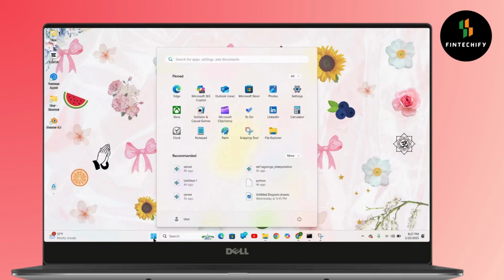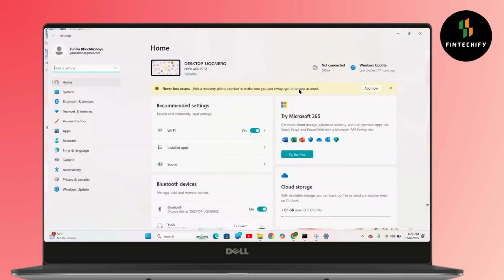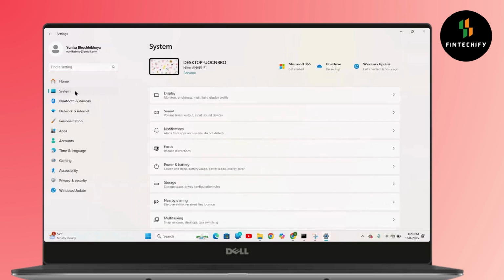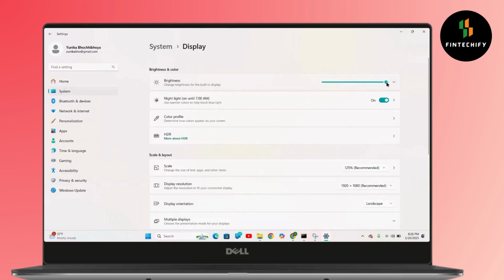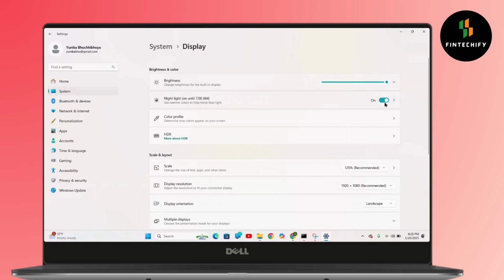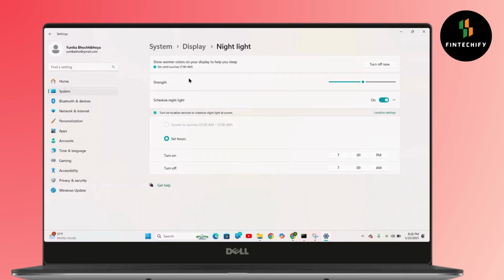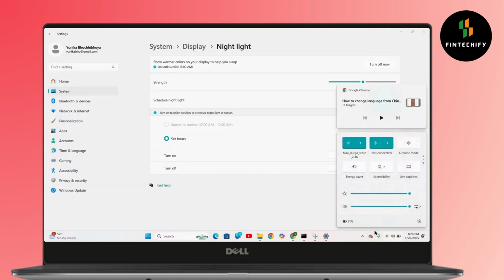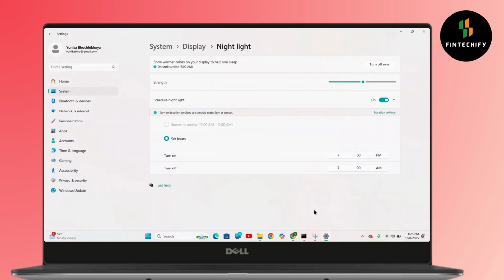How to Adjust Brightness on Windows 10 Desktop PC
Welcome to our step-by-step guide on "How to Adjust Brightness on Windows 10 Desktop PC"! If you're finding it hard to adjust the screen brightness on your Windows 10 desktop, this video is for you. We'll show you the easiest ways to adjust brightness settings, optimize your display, and make your desktop experience more comfortable. Whether you're using a monitor with physical buttons or want to adjust brightness through system settings, we’ve got all the methods covered to help you out.

Timestamps: 00:05 How to adjust brightness on Windows 10 desktop PC 00:25 Adjusting brightness using Windows settings 00:40 Using keyboard shortcuts to change screen brightness 00:55 How to adjust brightness with third-party apps on Windows 10

What You'll Learn:

How to adjust screen brightness on Windows 10 desktop PC.
How to adjust brightness using the Windows 10 control panel.
Methods for adjusting brightness without built-in monitor controls.
Troubleshooting steps if the brightness controls are not working.
How to optimize your display for comfortable use.